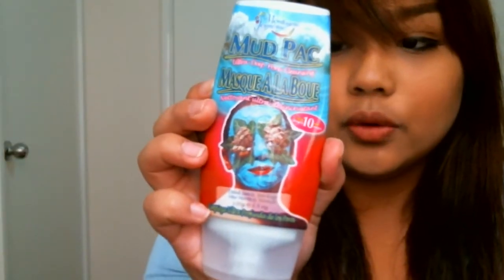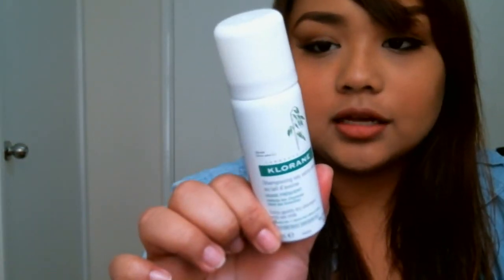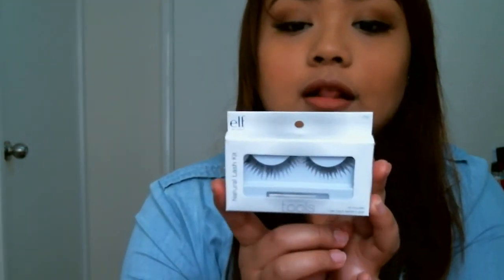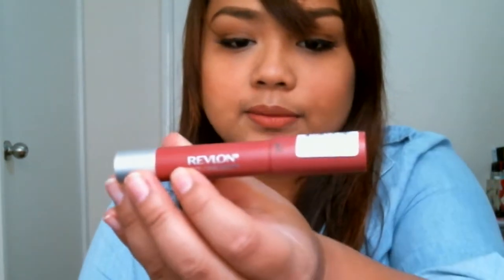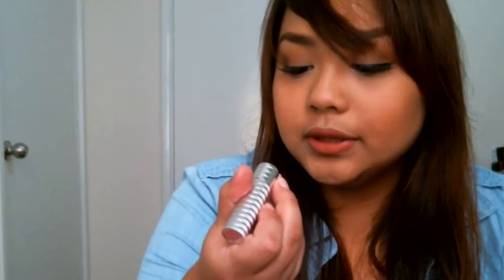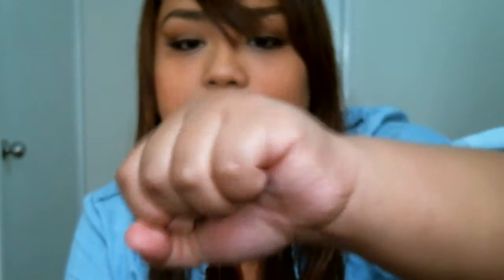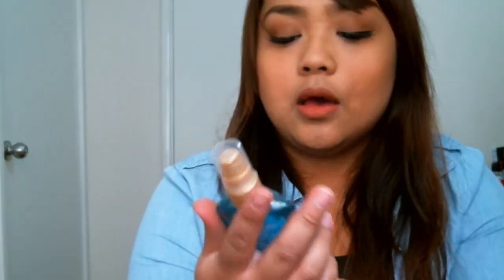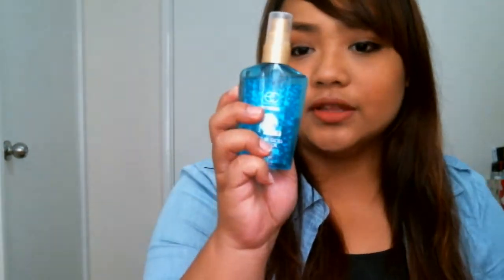May Favorites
Hey guys, It is already June and I am a bit late for last month's fave video but here it is now. I hope you like it.